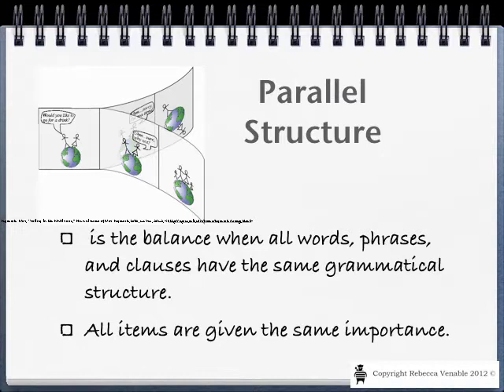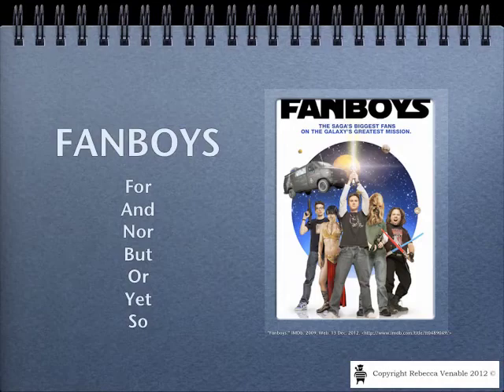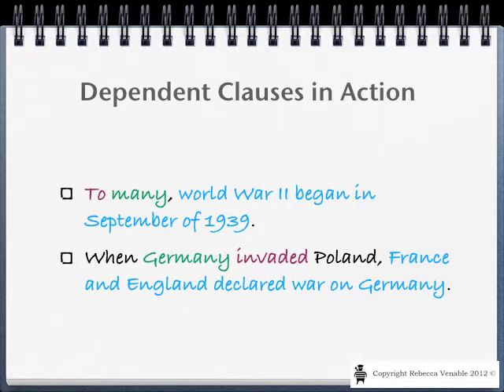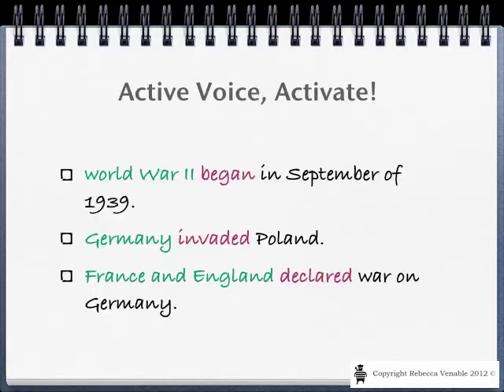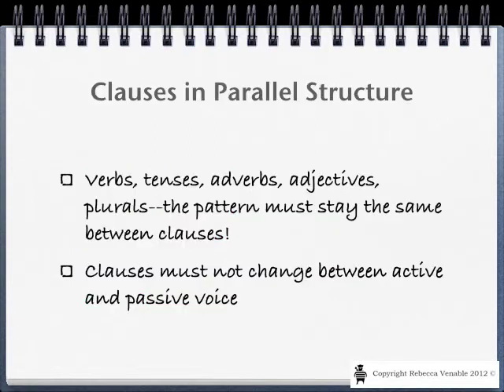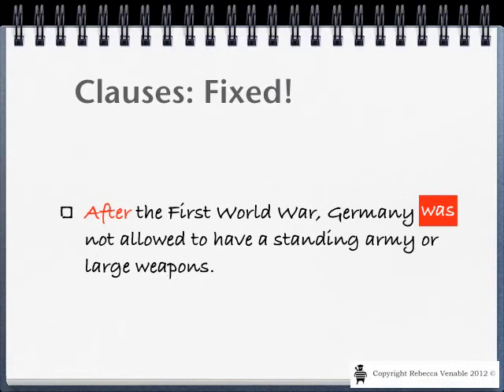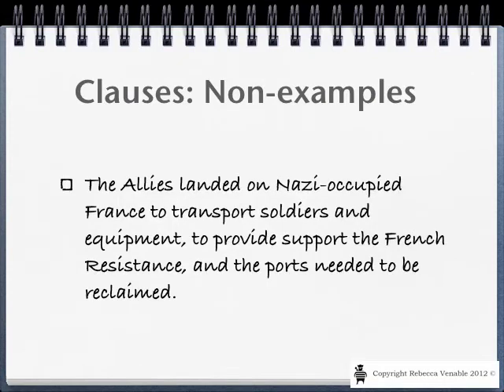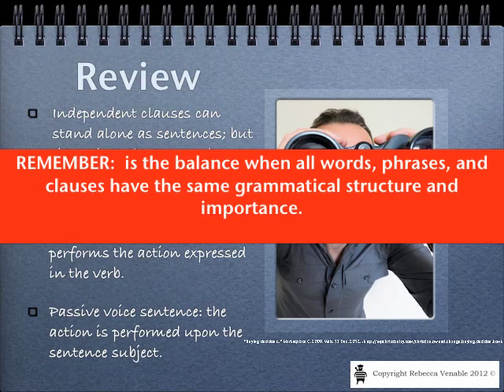Parallel Structure: Clauses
Improving our writing through the study of parallel structure in clauses.